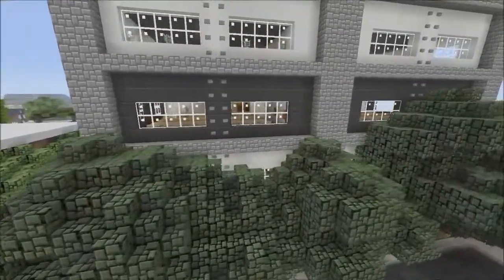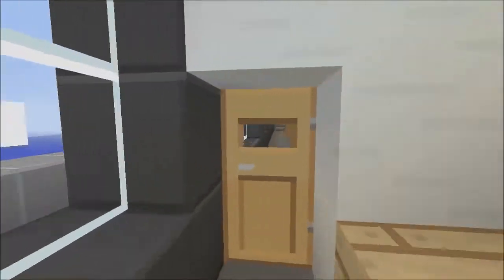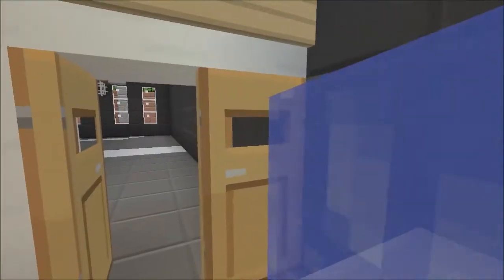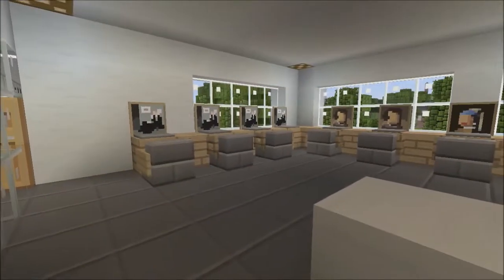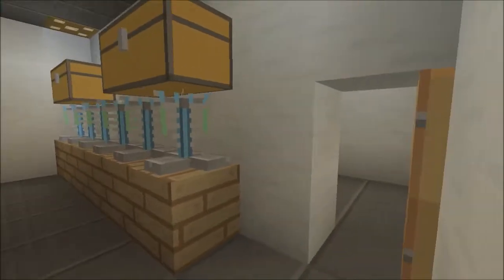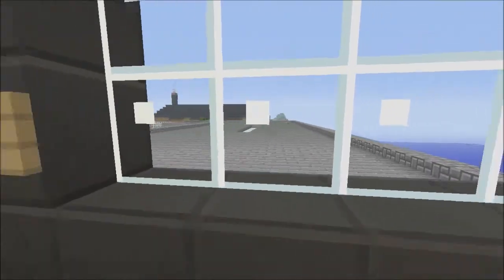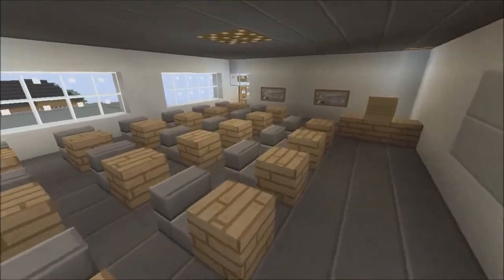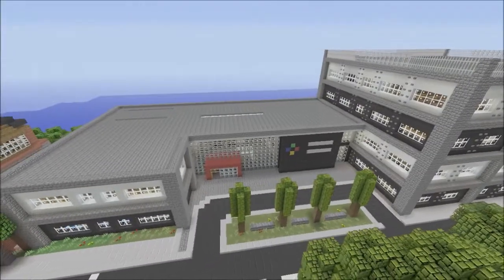Minecraft Xbox - Joneswood High School